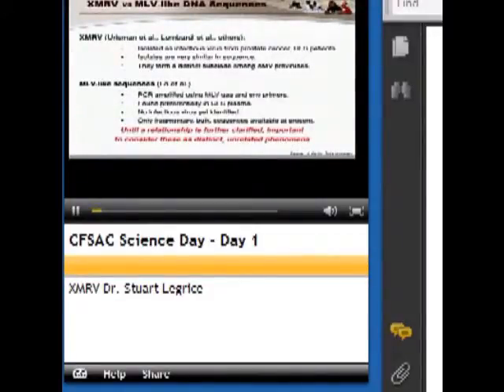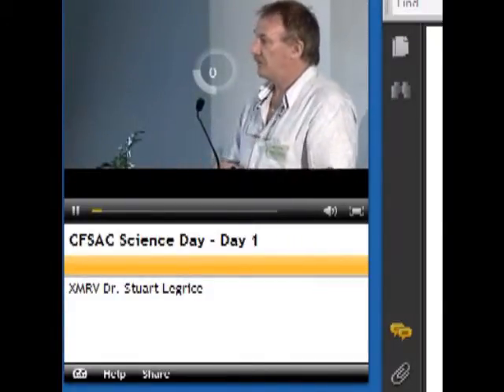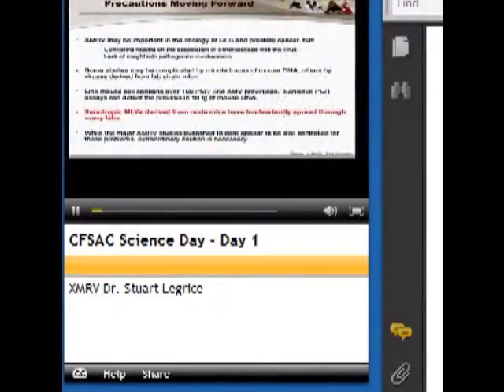CFSAC October 2010 Science Day - Stuart Legrice XMRV Part 2 of 5.wmv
CFSAC October 12, 2010 Science Day.  Stuart Legrice presentation on XMRV, part 2 of 5.